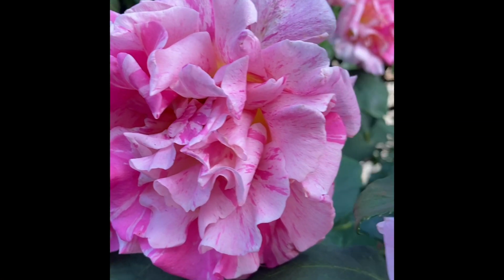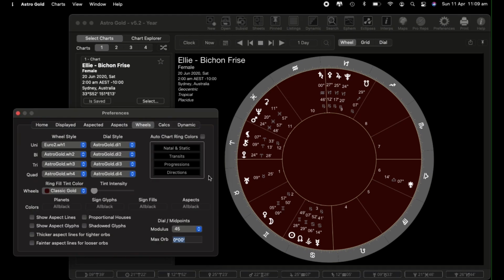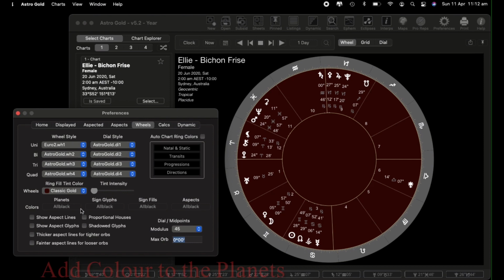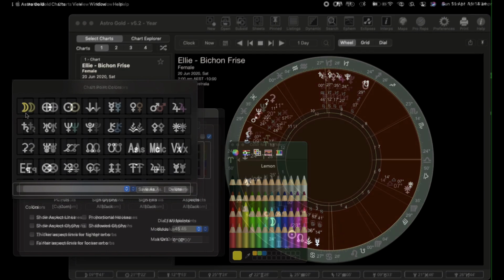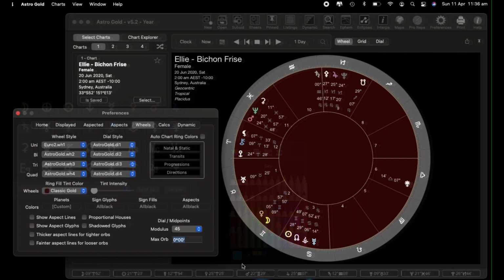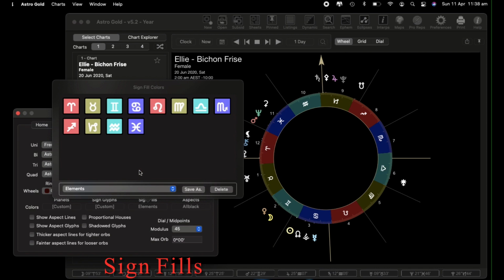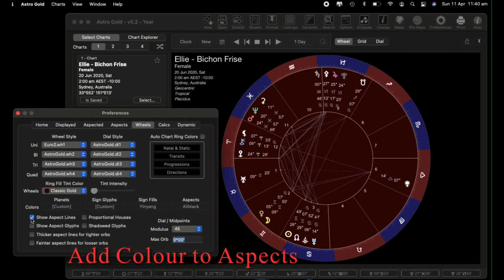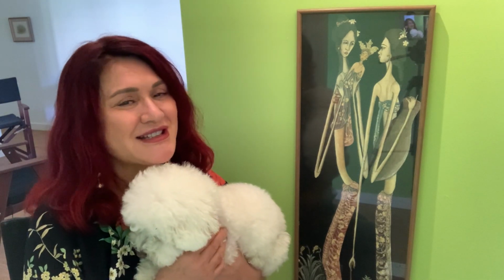Astro Gold v5.2 macOS Customise Your Colours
Kerrie-Ann Kraal from ZoomToTheStars instructs on how to customise colours in the latest version of Astro Gold v5.2 macOS